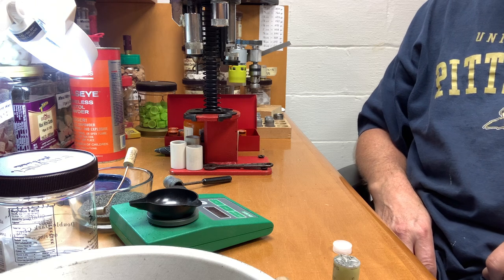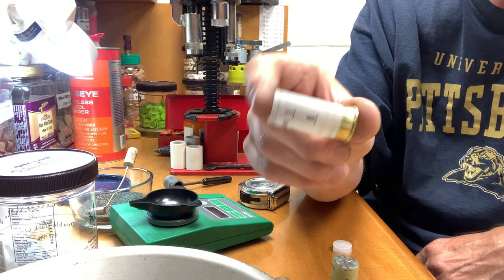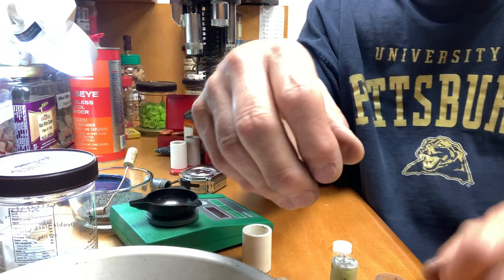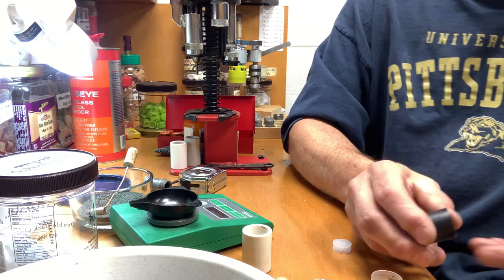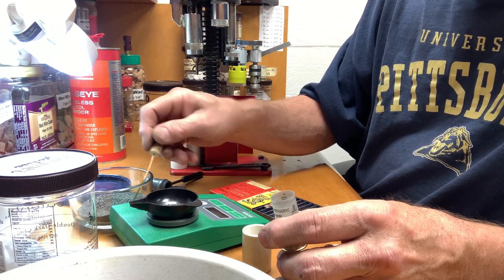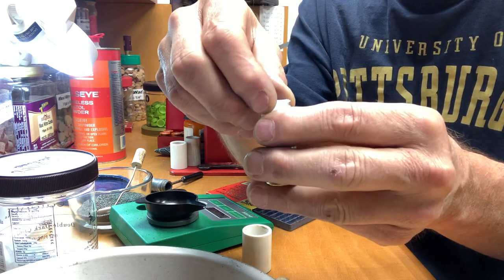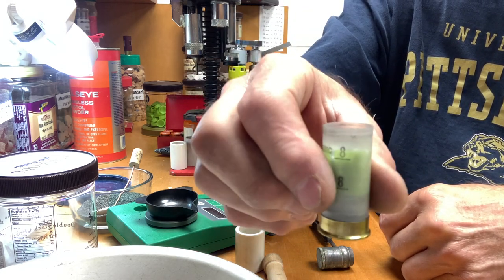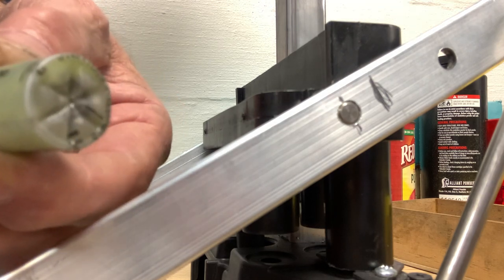Mini shotgun shell fold crimp, Can it be done?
I went through a few issues with roll crimps on shot loaded mini shells. Now I need to fold crimp.